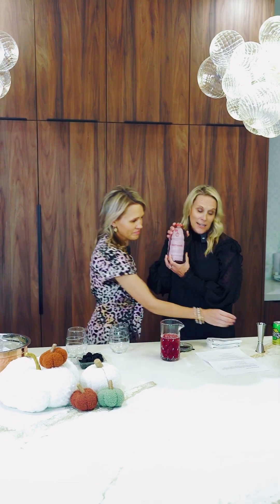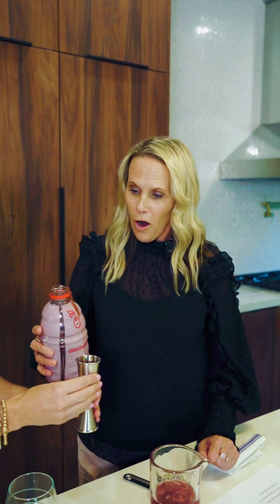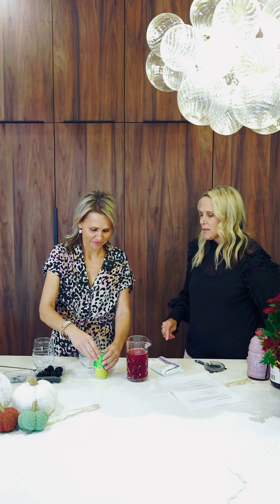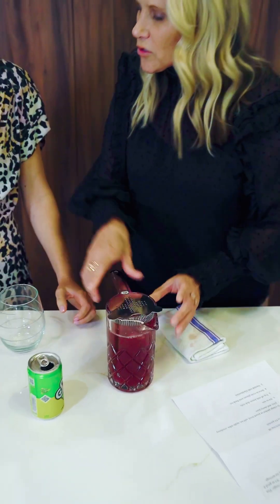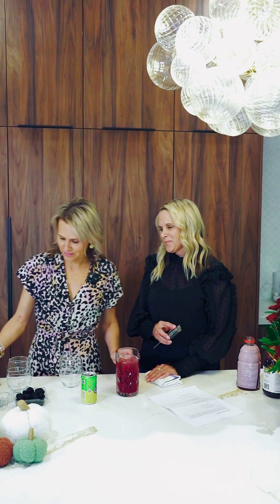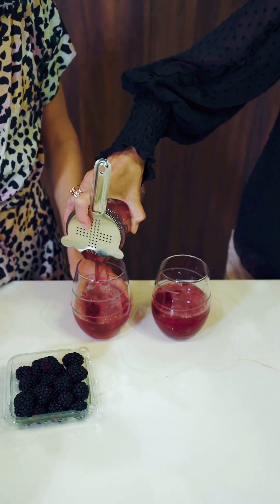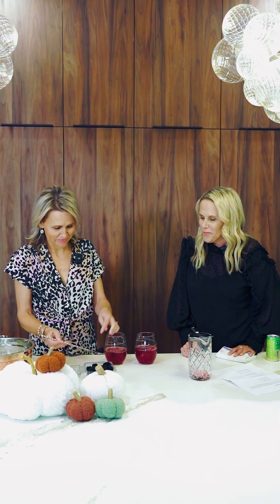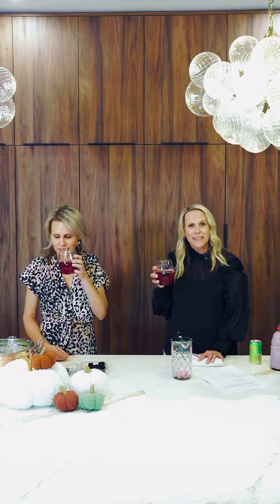Hocus Pocus House Mocktail for Halloween ... and Beyond!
Enjoy this delicious non-alcoholic drink for adults, kids and adults who act like kids. Enjoy!